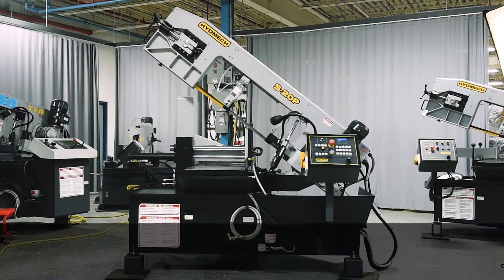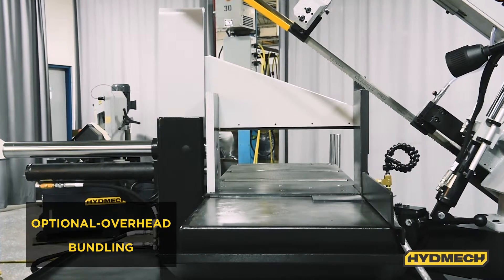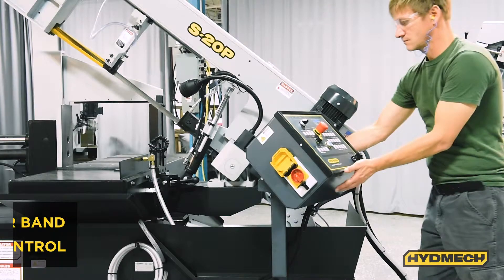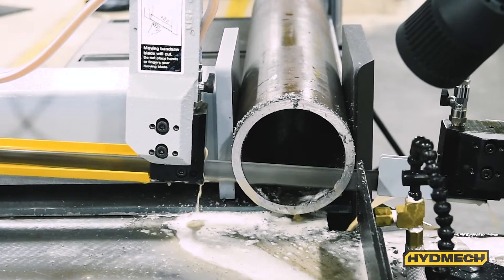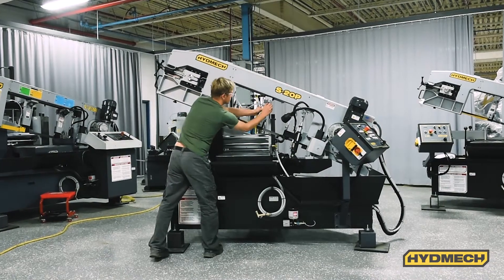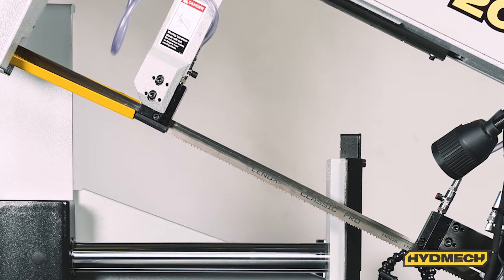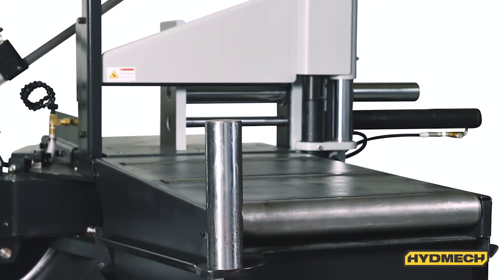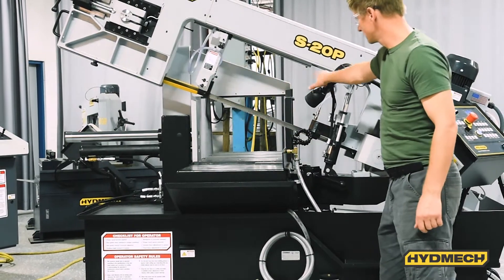S-20P - Semi-Automatic Horizontal Pivot Band Saw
The S-20P, semi-automatic scissor style band saw features a swing head design and provides exceptional miter cutting capability for light to medium duty applications.

Its digital LCD display shows machine mode, pieces cut, blade speed, blade tension, amperage draw of blade motor, cut duration, overall machine run time, and head position.

Featuring a 13″H x 18″W capacity at 90°, 3 HP motor, and 1″ blade, the S-20P is a versatile semi-automatic scissor style band saw ideal for use in tight working spaces.